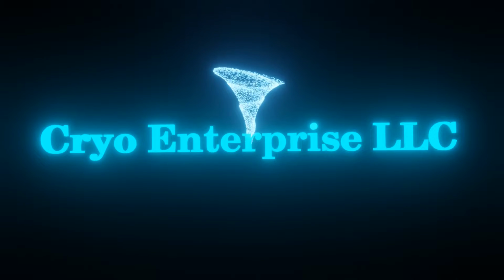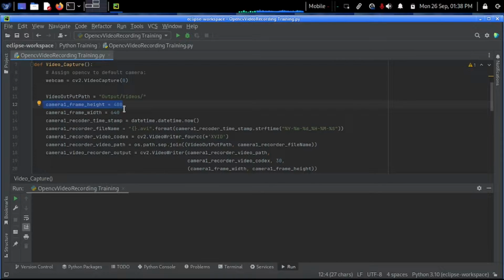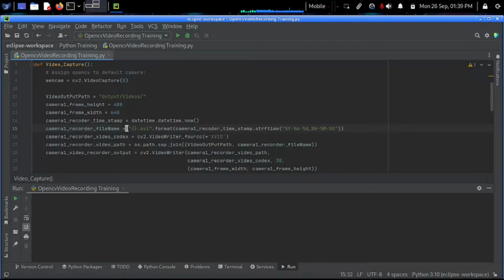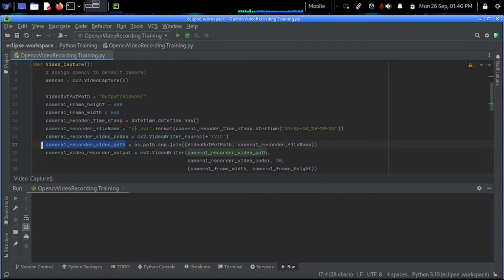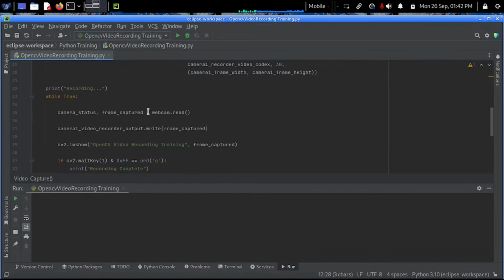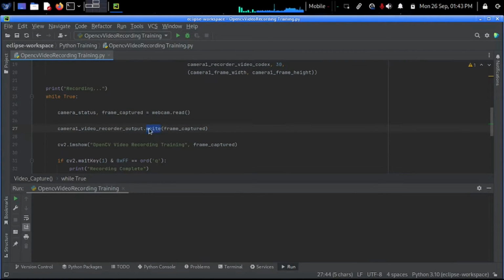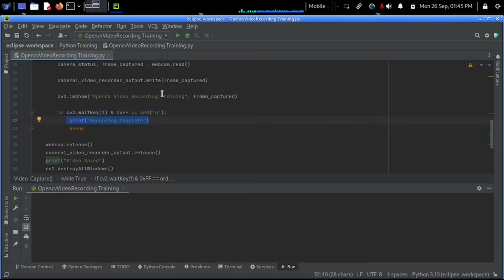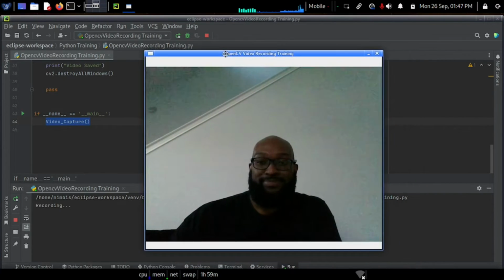Python Coding: Recording Videos using OpenCV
Come along with me as I show you one of my ways to record videos with Python using OpenCV.

GitHub Repository for Video Recorder
HAPPY 😊 CODING 😁

FOLLOW ME AND STAY UP TO DATE 😊